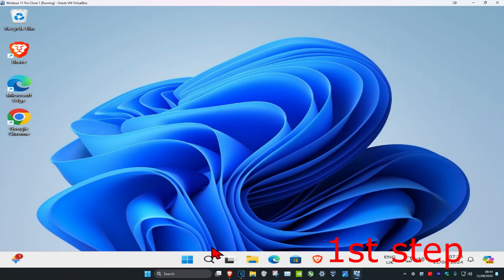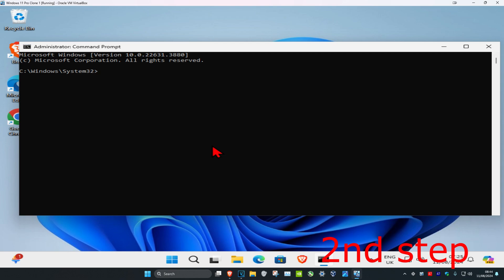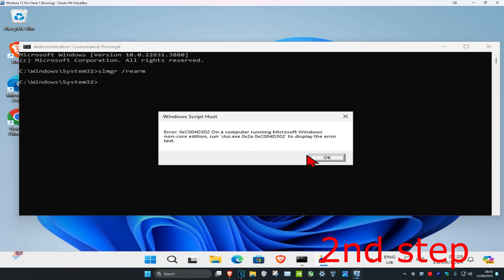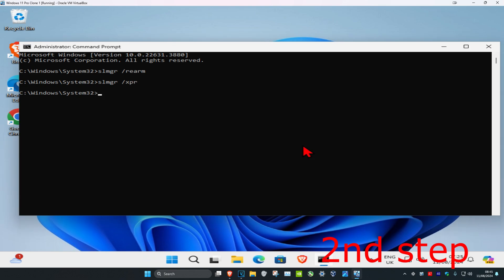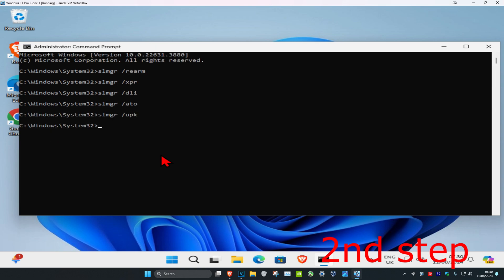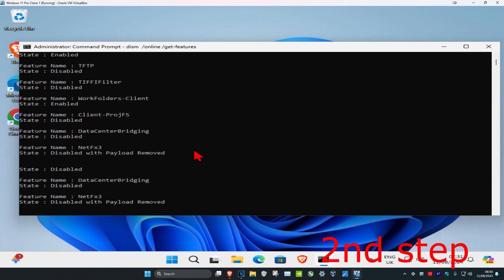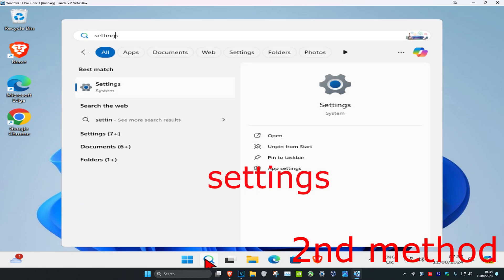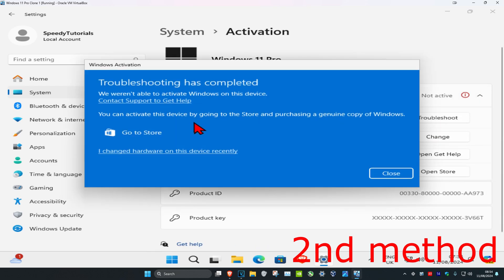How To Fix Windows Activation Fail 0x803f7001, 0xC004F074, 0x8007007B Error Codes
Having trouble activating Windows 10? Try these steps to resolve activation errors:

Activation failed because this device doesn't have a valid digital entitlement or product key,  0xC004F074, 0x8007007B

Use the Activation troubleshooter to resolve simple errors. See the following instructions for more details.

If you're still seeing an error, check the list of error codes below and follow the suggested steps to resolve it.

Make sure the error hasn't changed. Sometimes when you run the Activation troubleshooter or attempt to activate, the error code and message will change. If it has changed, look up the new code below and follow the recommended steps.